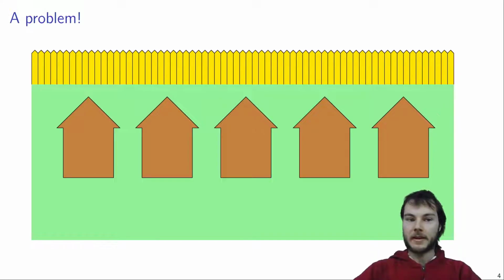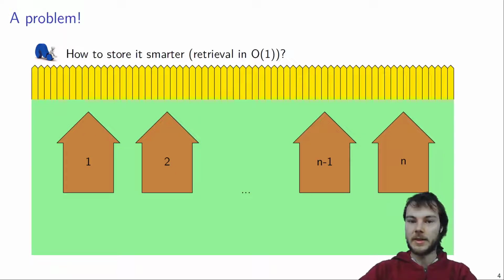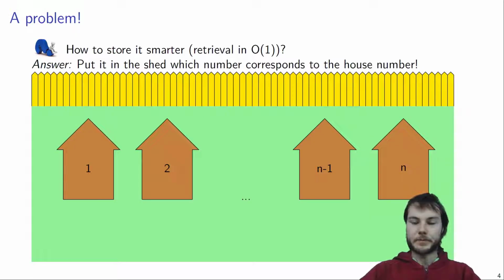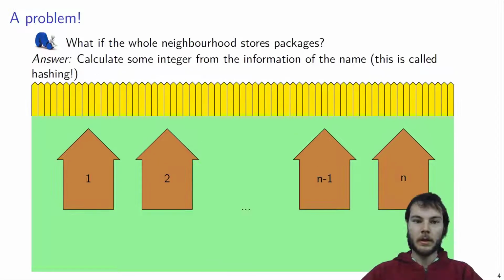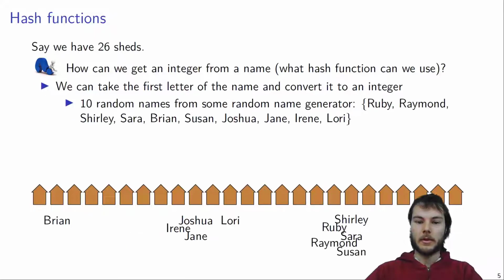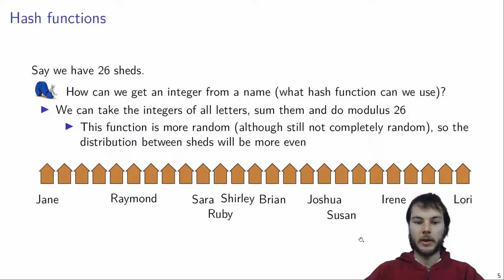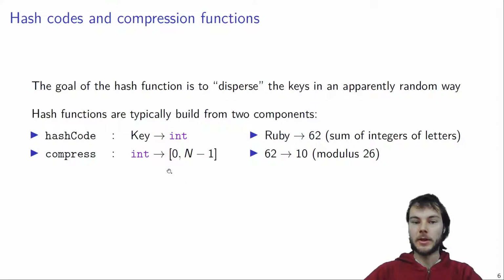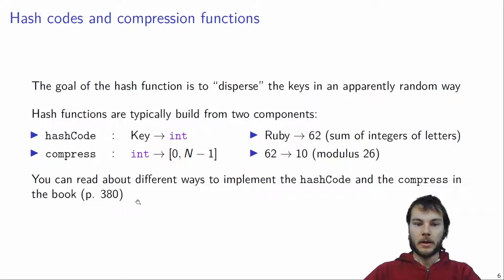Week 2.6 - Maps (2/3): hash functions